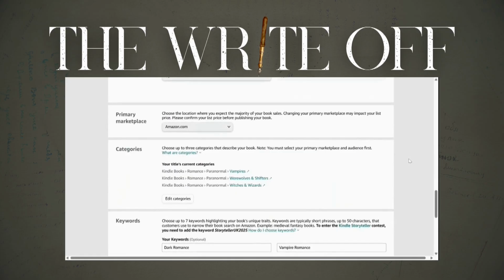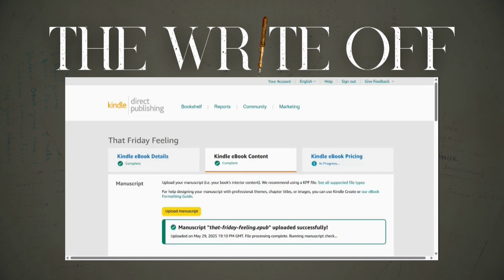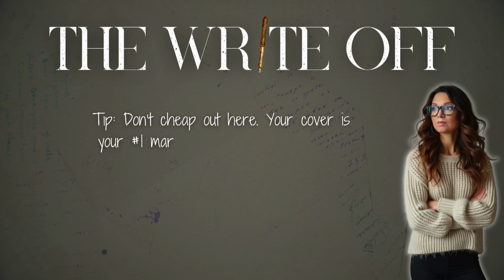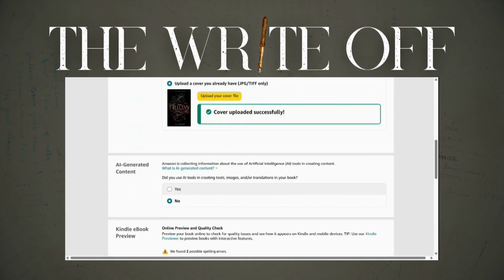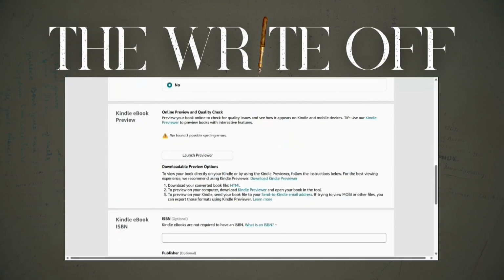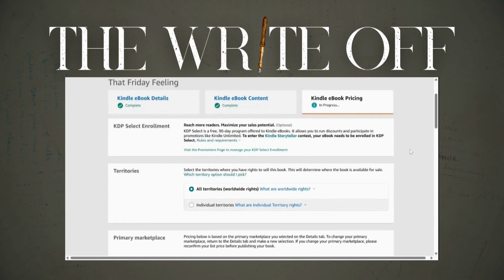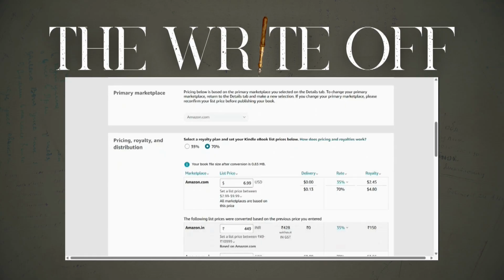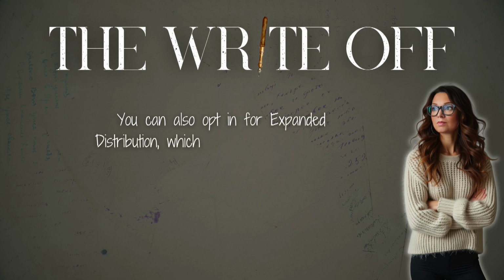How to Self Publish on Amazon KDP | The Write Off | Indie Author Series